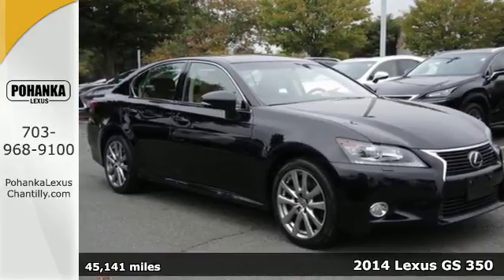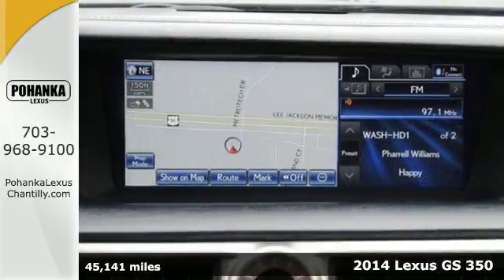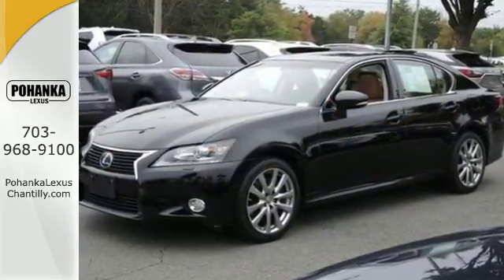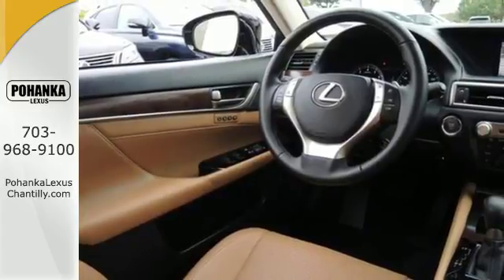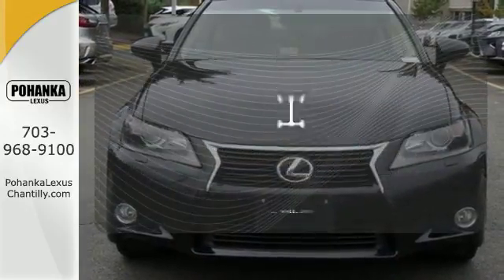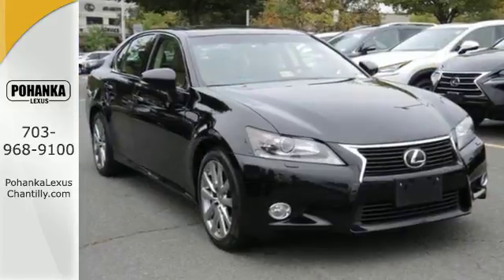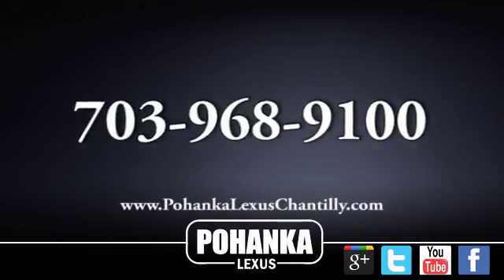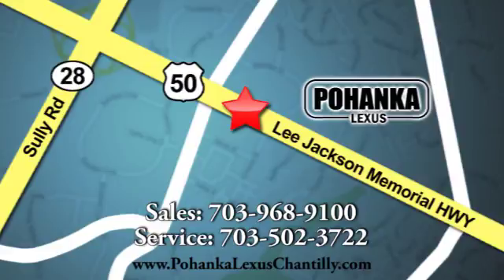Used 2014 Lexus GS 350 Chantilly Dale City VA DC, MD LP9214 - SOLD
Year: 2014
Make: Lexus
Model: GS 350
Trim: 4dr Sdn AWD
Engine: 3.5 L V6 Cyl.
Color: BLACK
Interior: FLAXEN
Mileage: 45141
Stock #: LP9214
VIN: JTHCE1BL2E5026636

Address:
13909 Lee Jackson Memorial Hwy